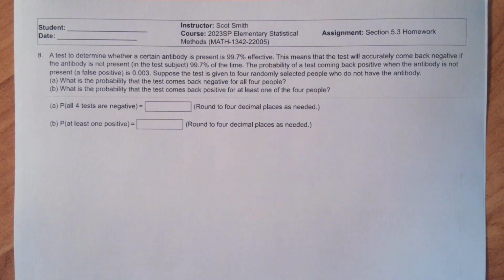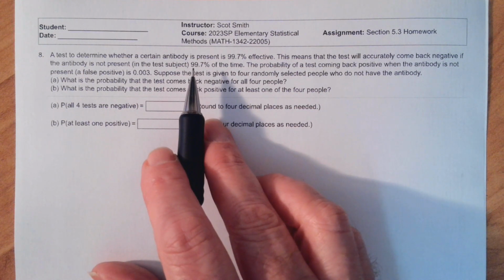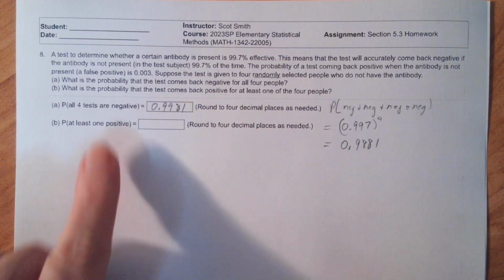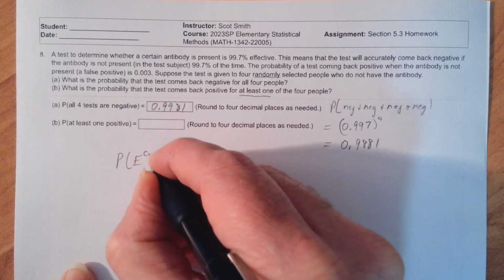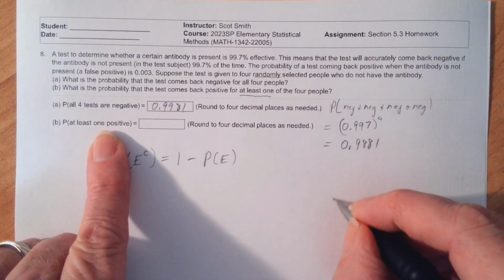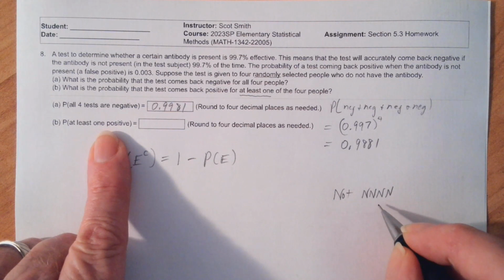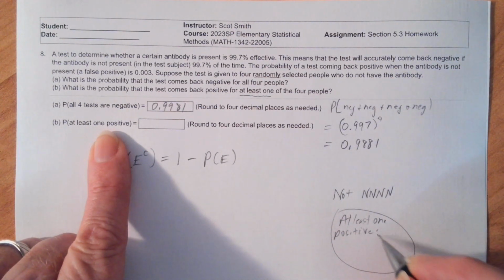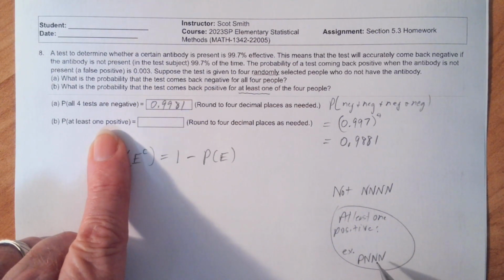Section 5.3 HW Problem 8